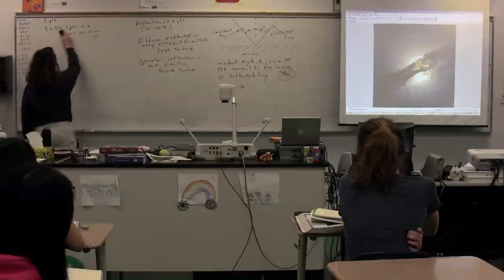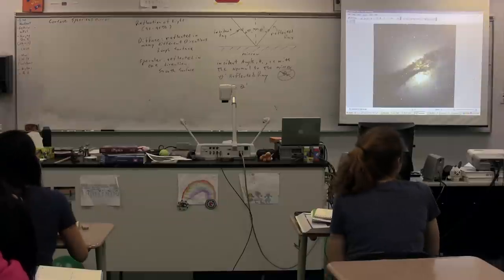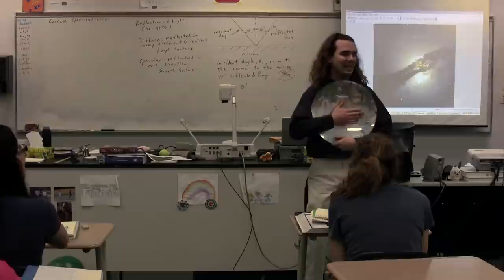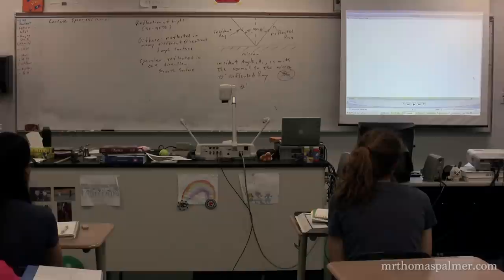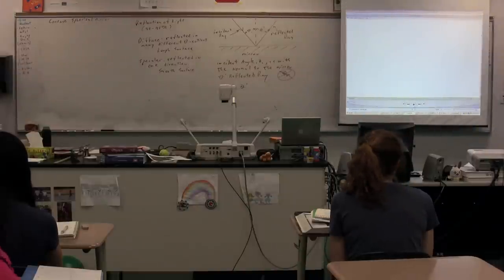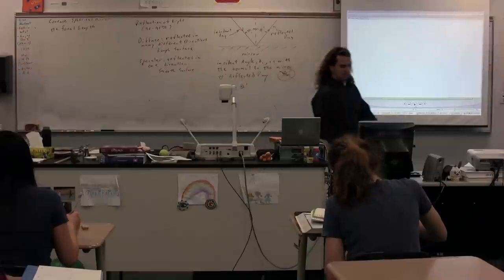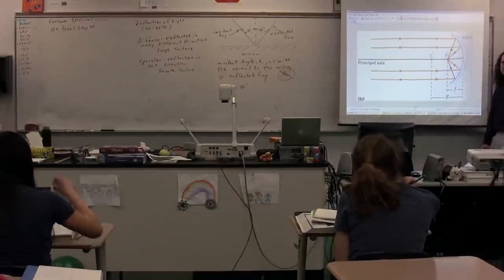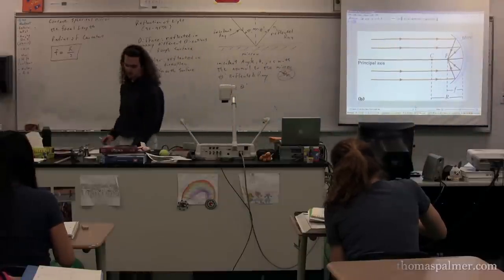The Basics of Reflection off a Concave Spherical Mirror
The Basics of Reflection off a Concave Spherical Mirror. has Lecture Notes, Groupings and Sequencing of my lecture videos. Yes, I changed websites.